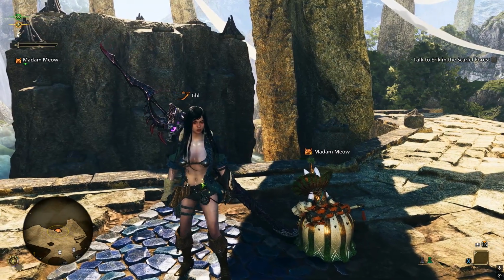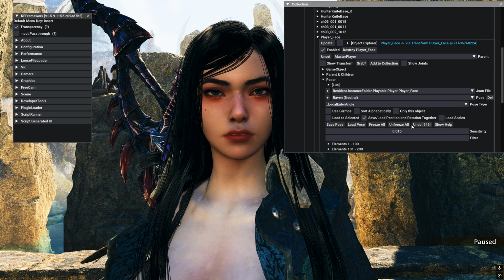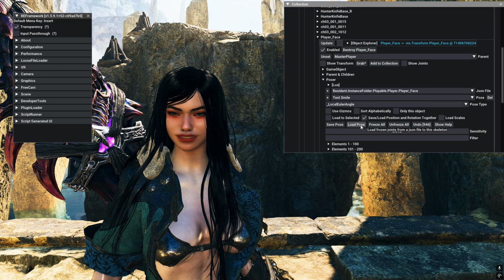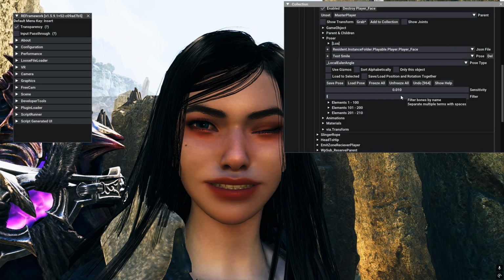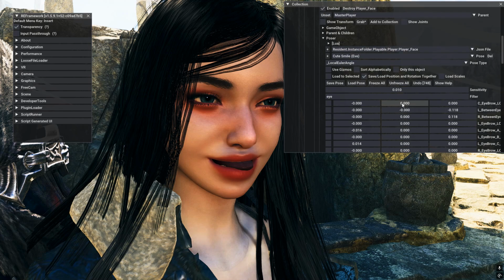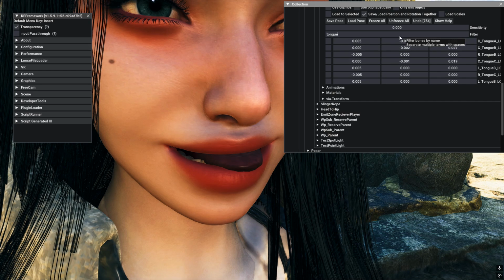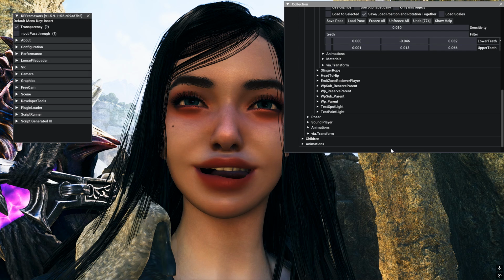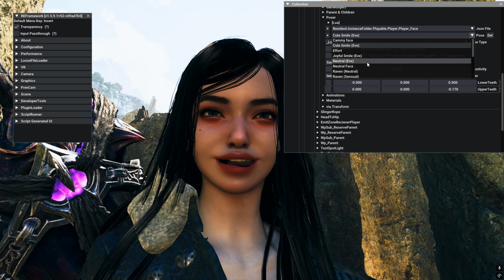EMV Face poses guide.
In this EMV guide I go over the method I use to make facial poses, and why I don't upload custom face poses.